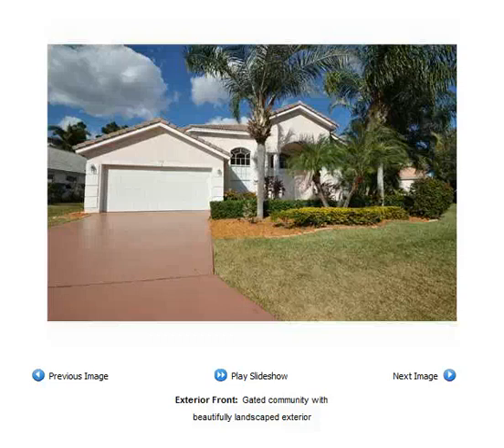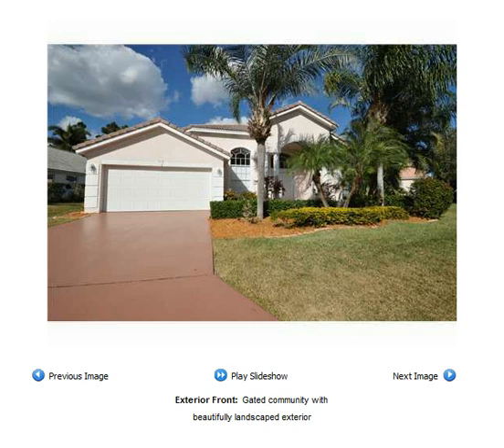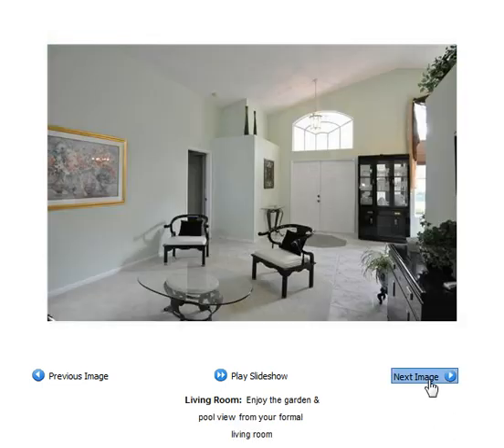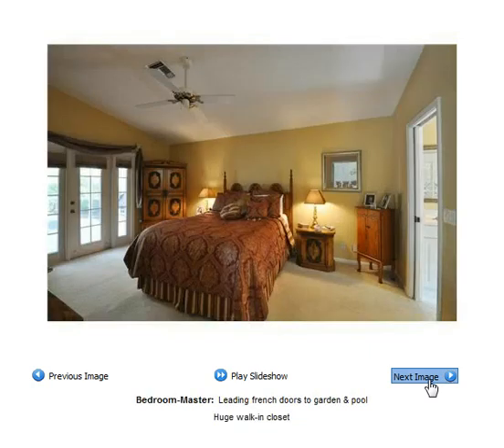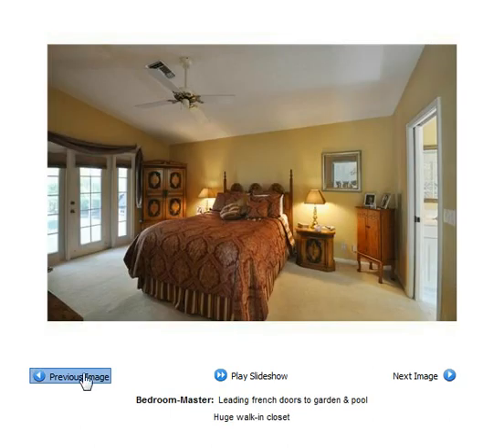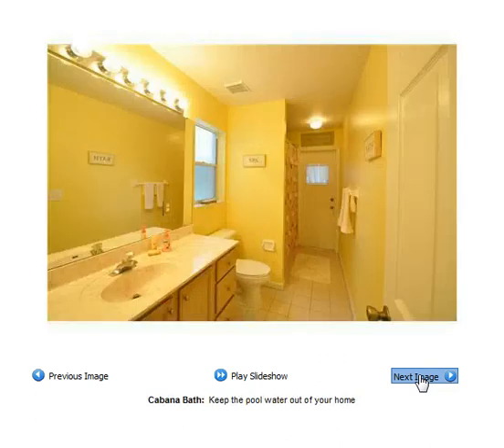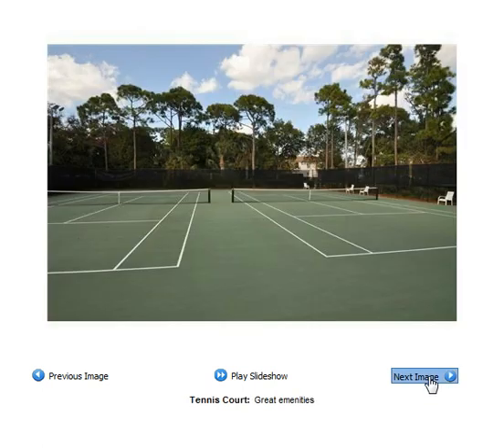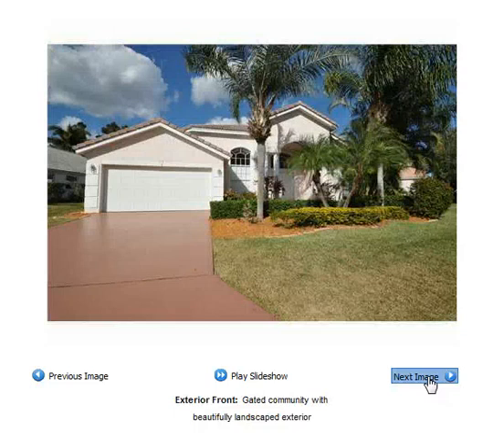Great 4/3 Pool Home with Den + 2 Car Garage for Rent in Palm Beach Gardens, Fl